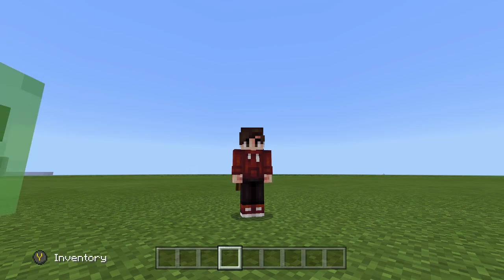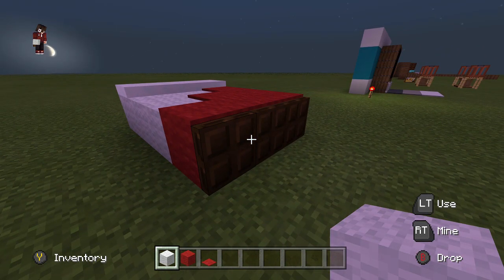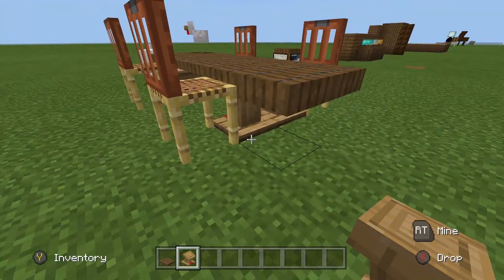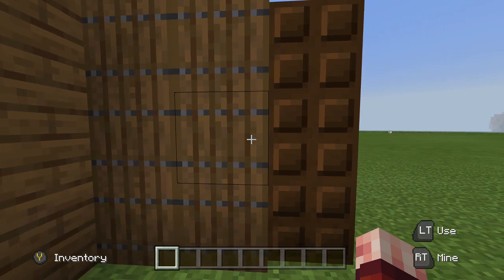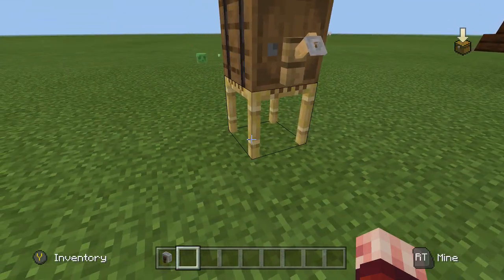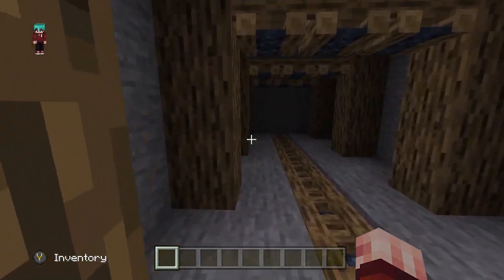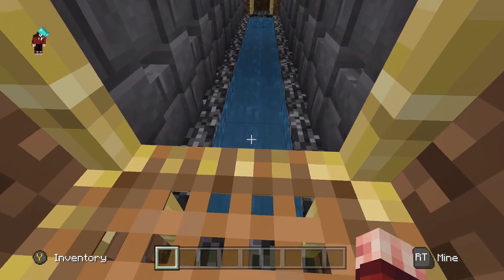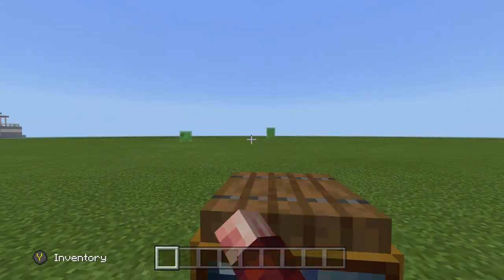Minecraft Build Hacks/Tips And Tricks/Decoration Ideas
welcome this video i will be showing some cool build hacks/decoration ideas that you can easily build in your world some of these ideas are structures and others are more decorations ideas. i hope that you enjoy the video let me know in the comments bellow what you thought of the video and what was your favorite design :)